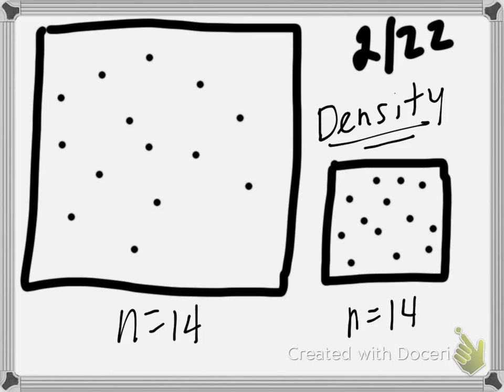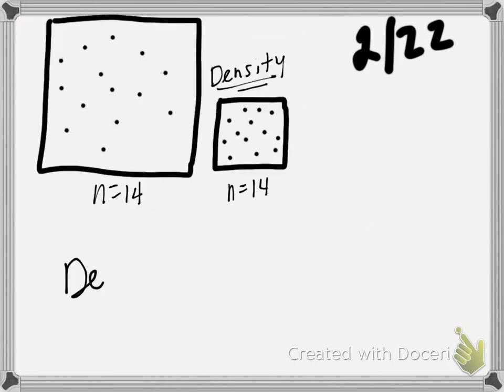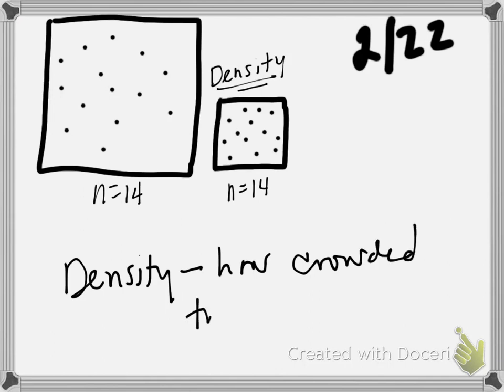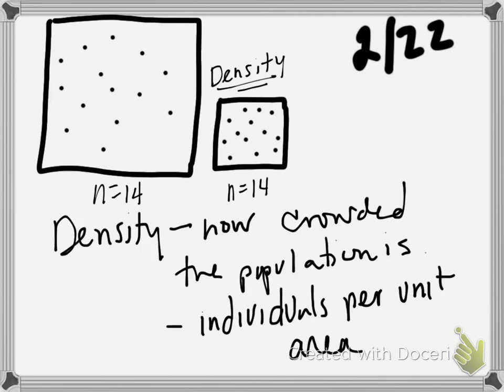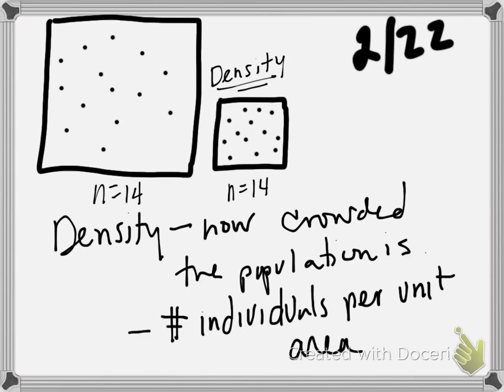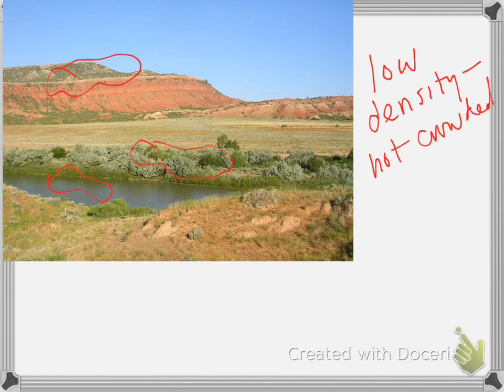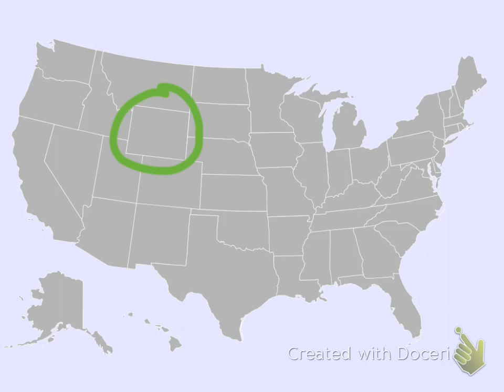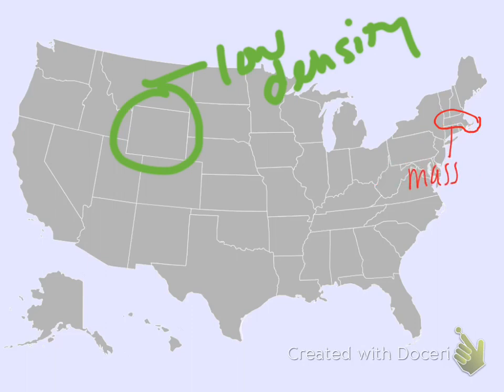bio 2-22-16 population density